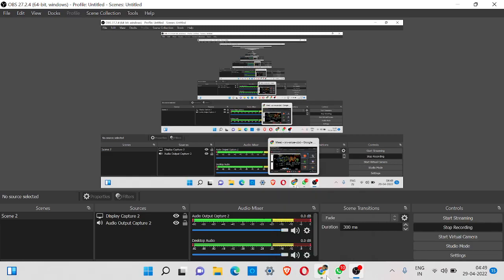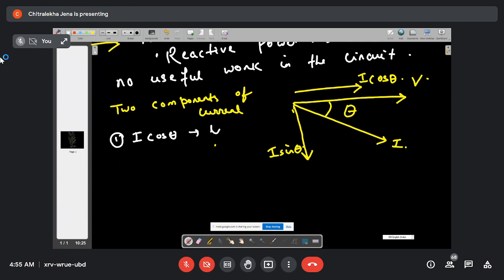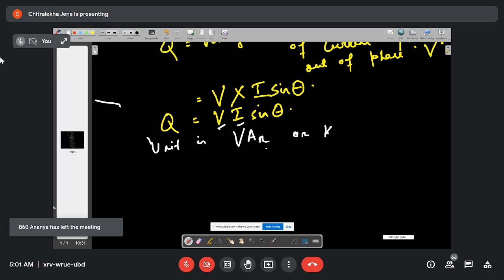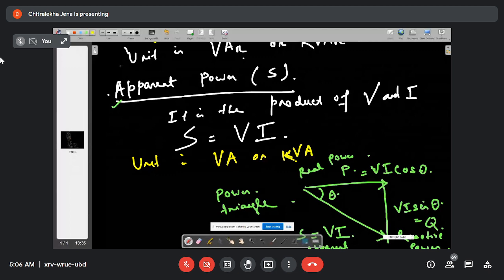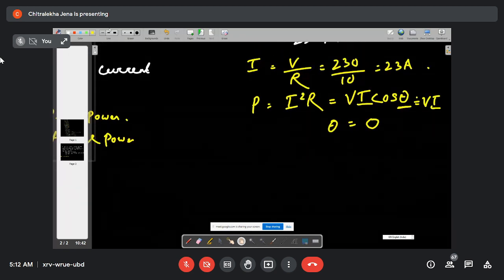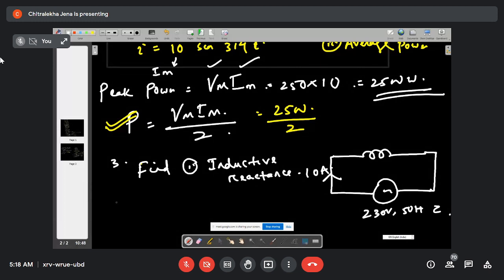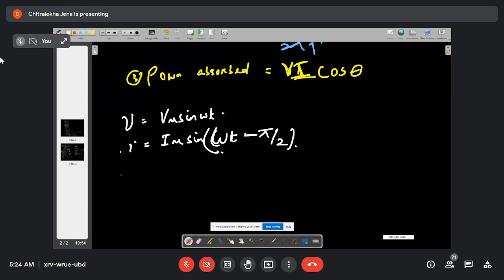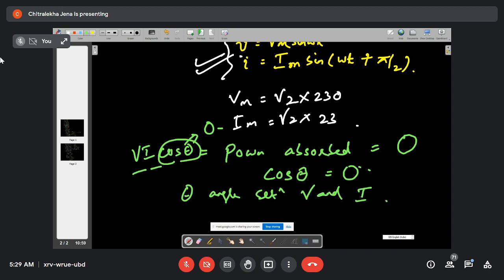BEE [29TH APRIL,2022 FRIDAY]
[29TH  APRIL,2022
FRIDAY]